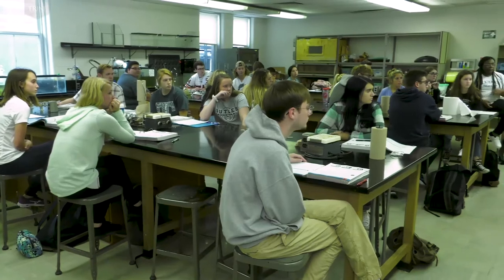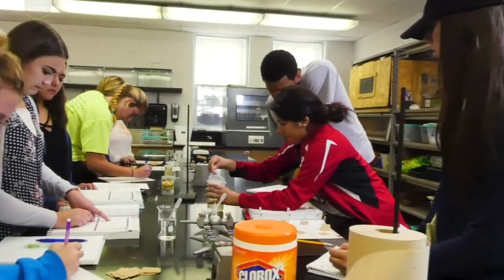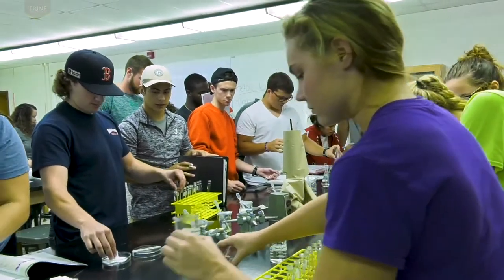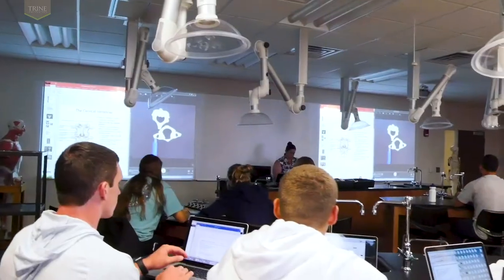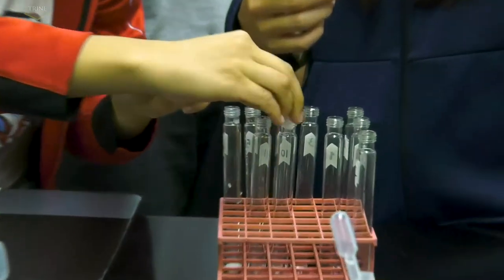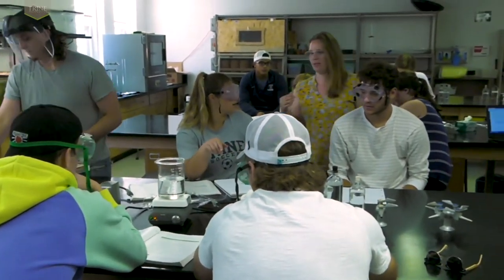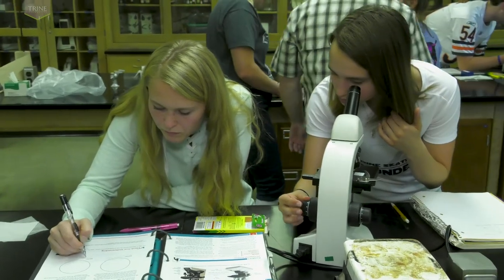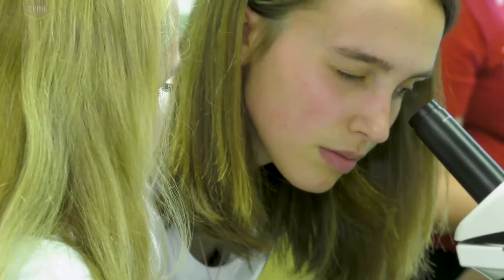Intro to Biology Lab – Health Sciences | Trine University